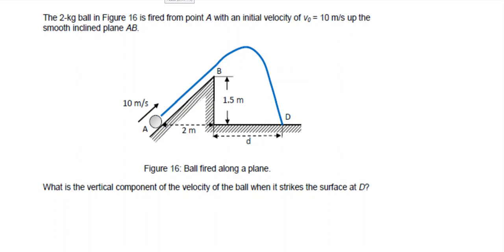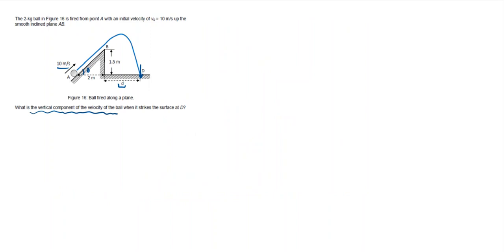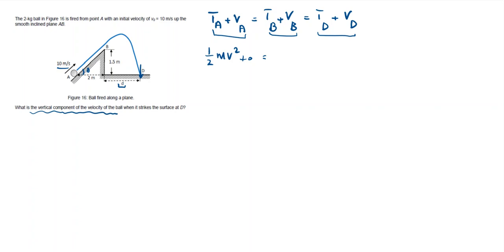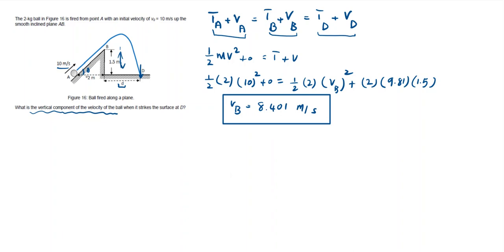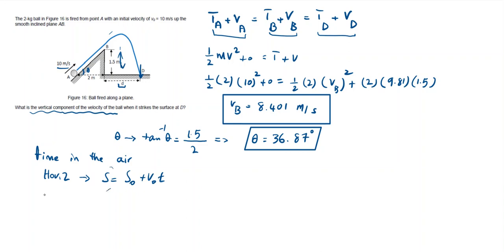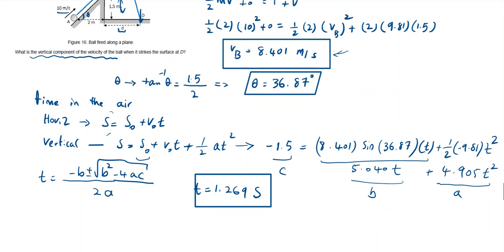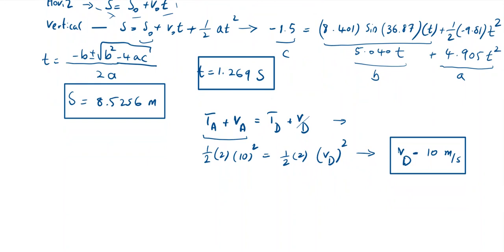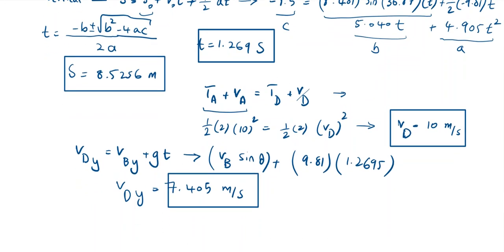the vertical component of the velocity of the ball when it strikes the surface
The 2-kg ball in Figure 16 is fired from point A with an initial velocity of v0 = 10 m/s up the smooth inclined plane AB.
What is the vertical component of the velocity of the ball when it strikes the surface at D?